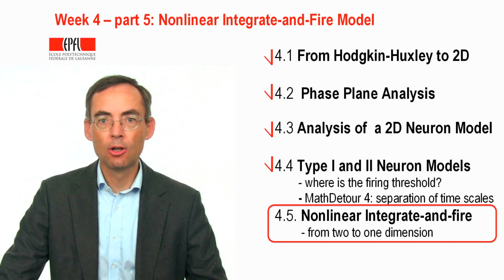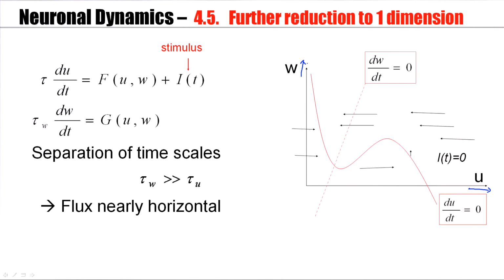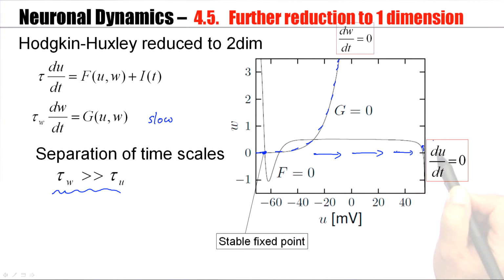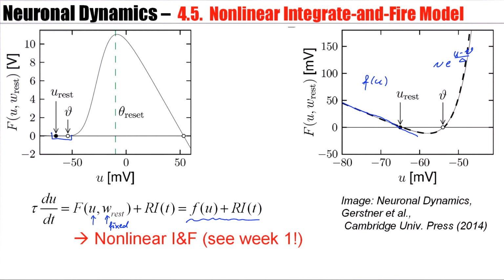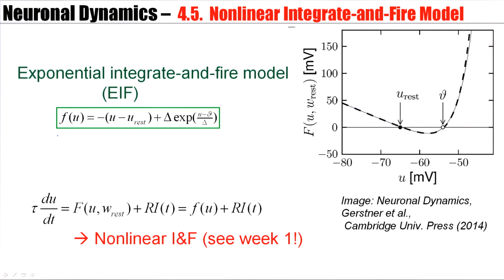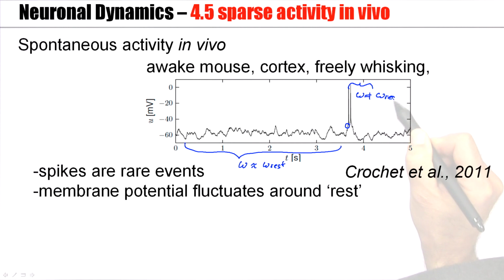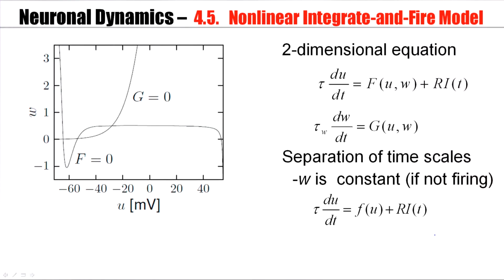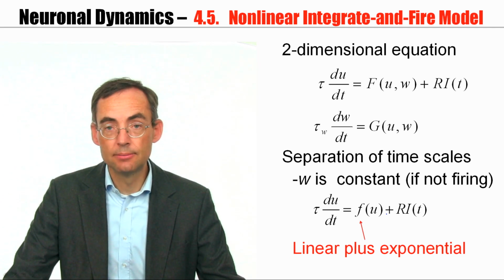4.5 Nonlinear Integrate-and-Fire Model